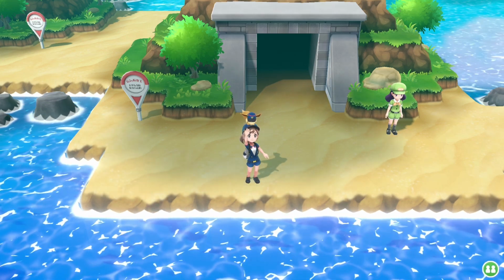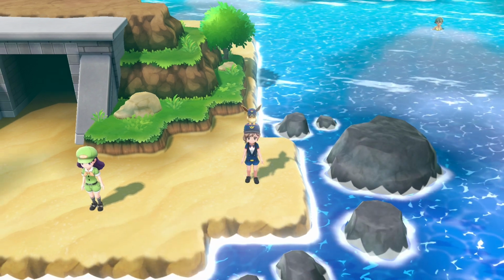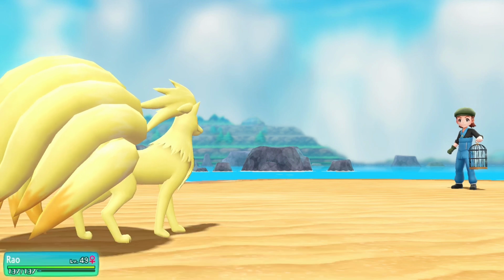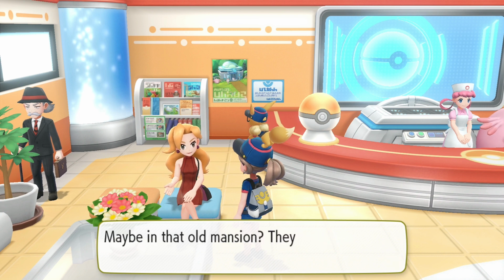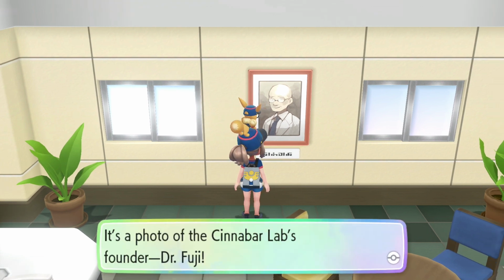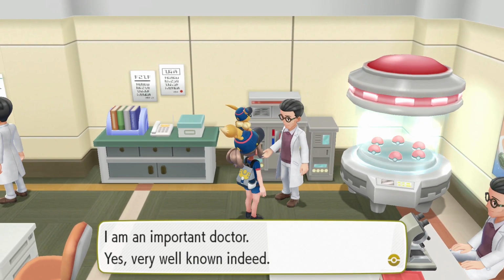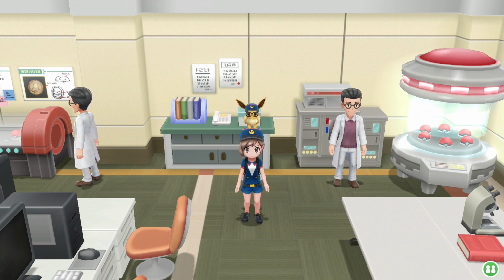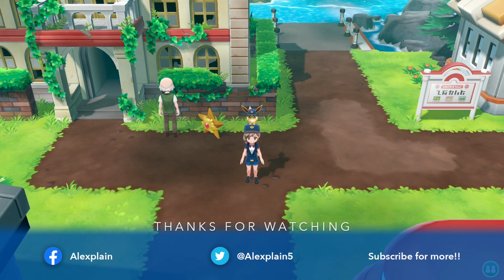"SCIENTIFIC DISCOVERIES" - Pokemon Let's Go Eevee - 44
We finally make it to Cinnabar Island and we check out what cool new things they have for us!